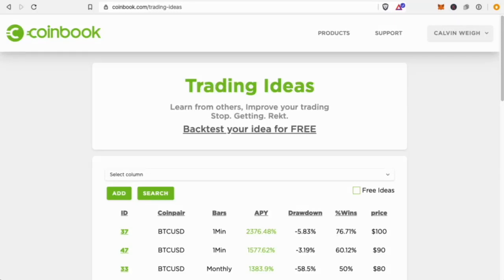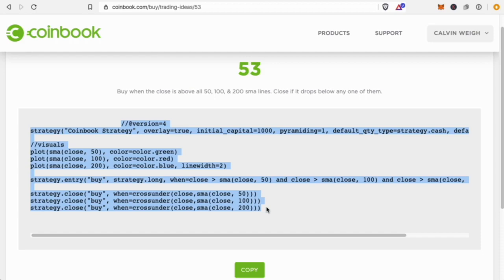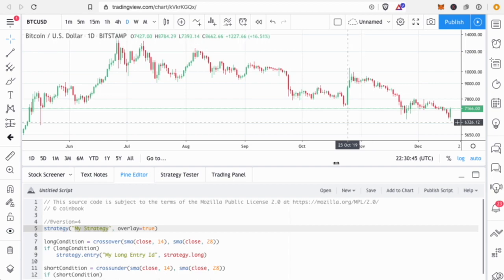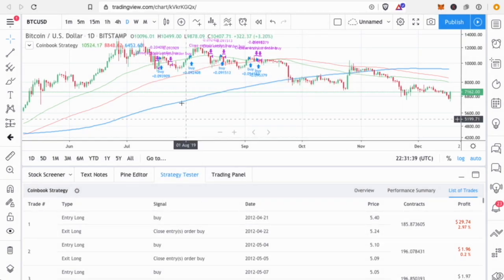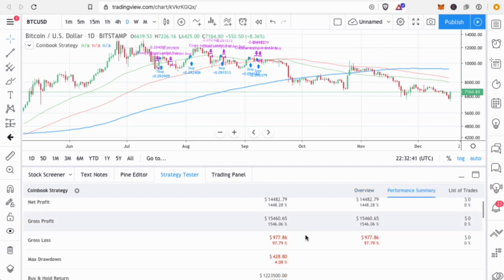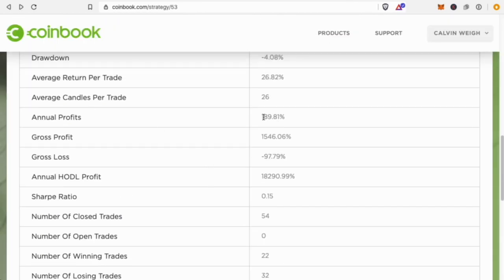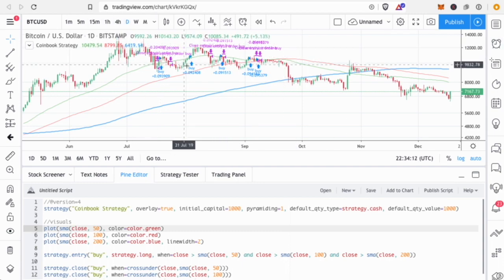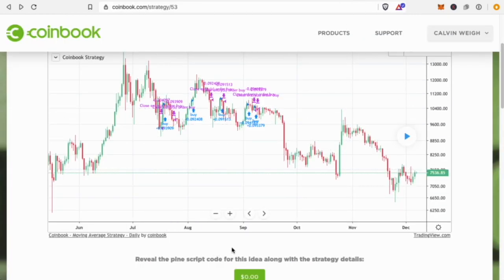How to Use Pine Script Code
Go ahead and look through the database and try filtering and selecting a trading idea. When you have the one you want to look at, this video will explain what to do with the code.

We have thousands of ideas and 90% of them are free for you to use. As a side note, feel free to send us ideas, if they are good enough to be in the top 10%, we will pay you when others buy the strategy. This can be a residual income for those of you with a knack for trading!